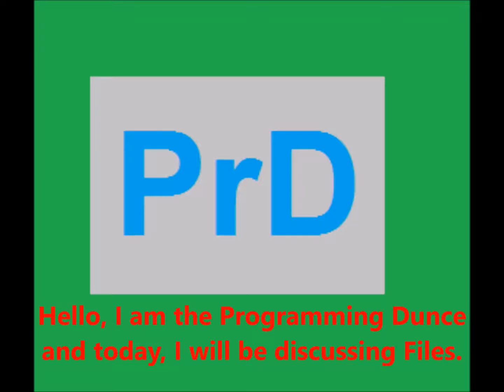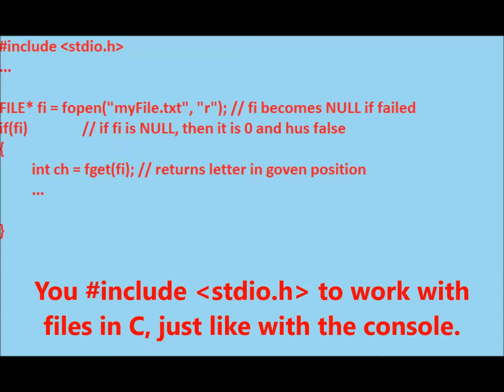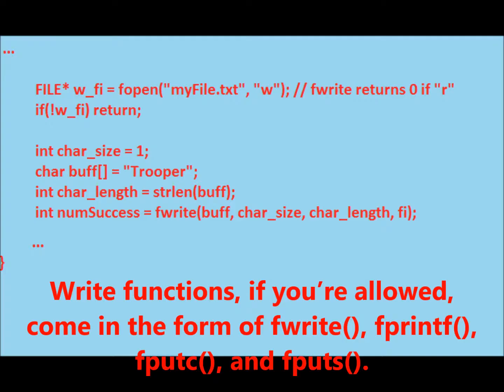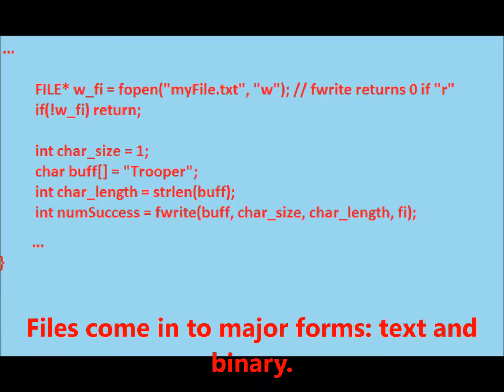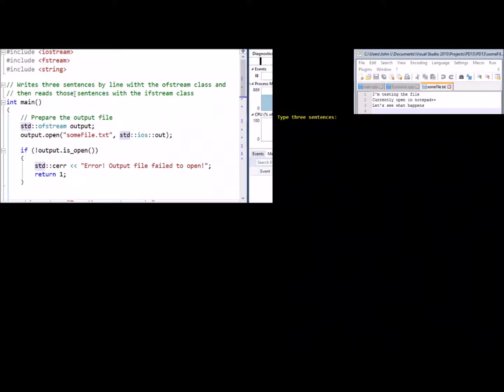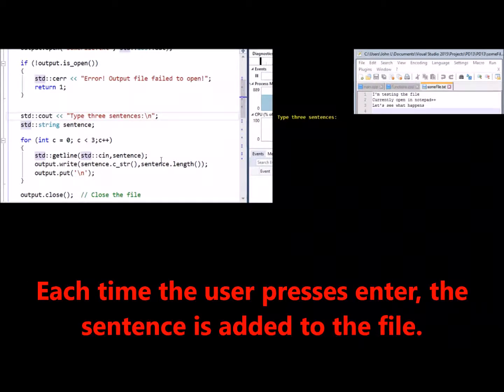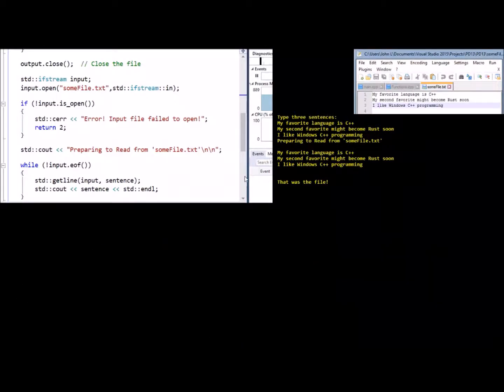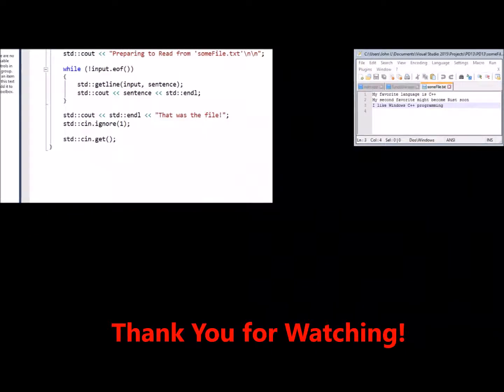Intro to C++ 13: Standard Files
No Programming tutorial would be complete without a few minutes devoted to files, which most programs use in some form or another. The C Standard Library provides the FILE struct and a series of function that use it. the C++ Standard Library provides the ifstream class (for reading files) and the ofstream class (for writing them).

While I endeavor to ensure that the videos I upload are accurate, I am human and therefore can make mistakes.

About me: I have a Bachelors of Arts in Biology, but I took a couple courses for a Computer Science minor. I am preparing to pursue a Computer Science Master’s degree starting the fall of 2016. I have often, in my own time, explored the Microsoft Foundation Classes in Visual Studio 2013 Professional and 2015 Community and have looked into incorporating Direct 2D and Direct Write into a C++ MFC project.